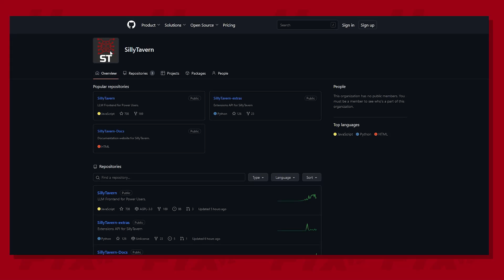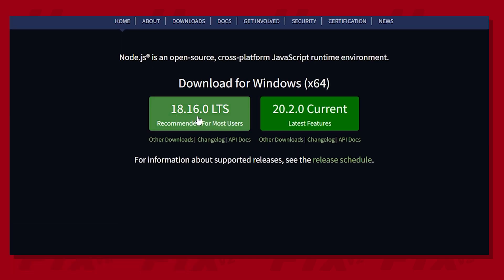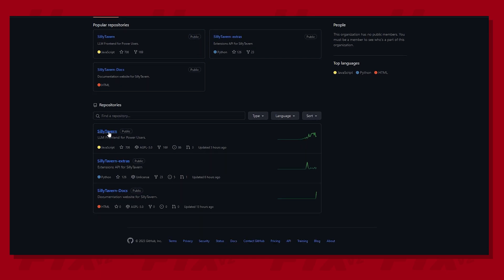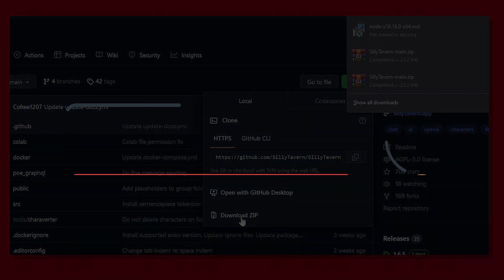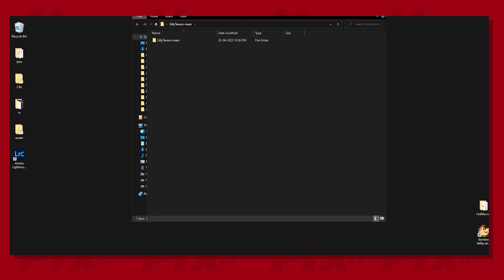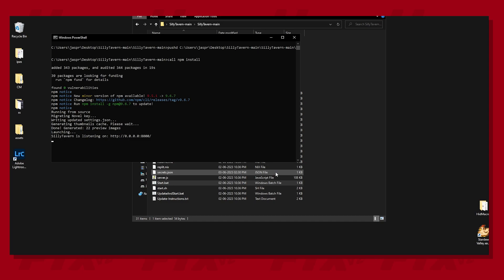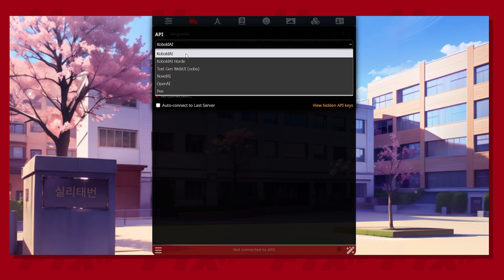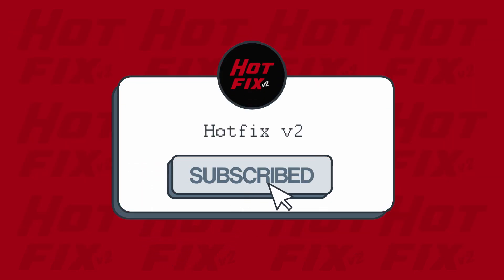How to install Silly Tavern on Windows PC (tutorial)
Here's how you can install or use Silly Tavern on your Windows PC.